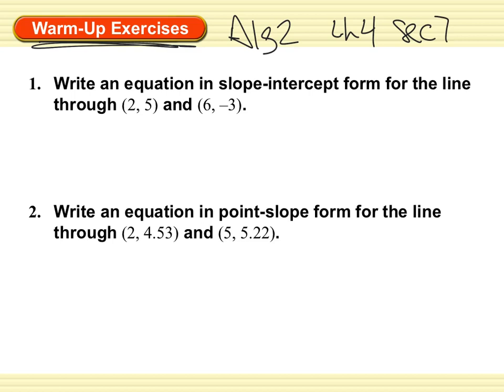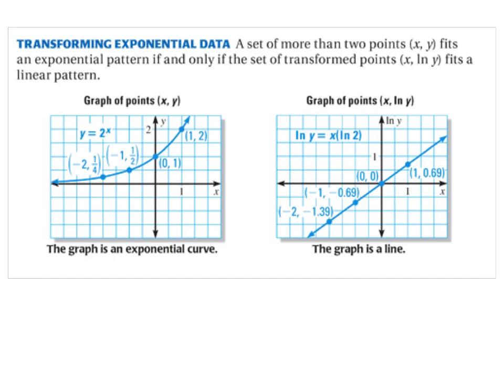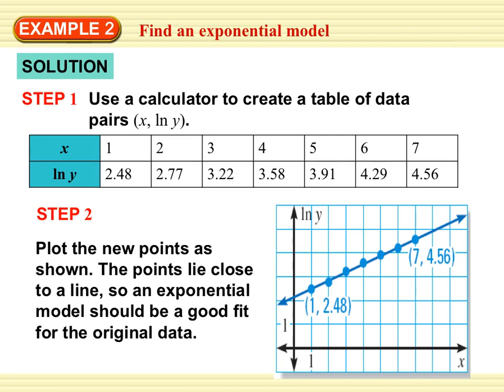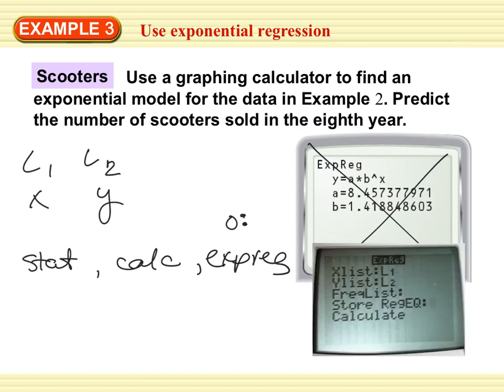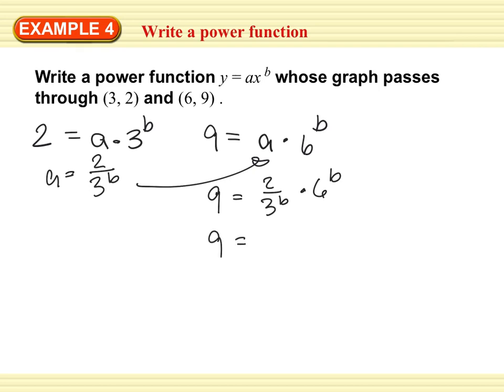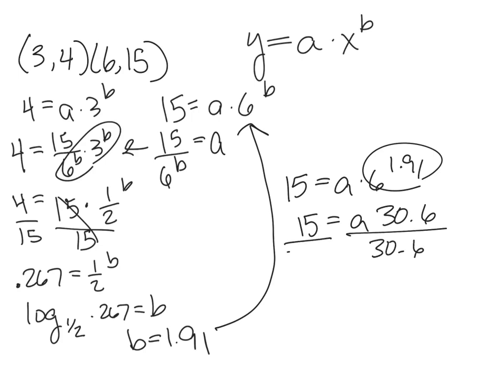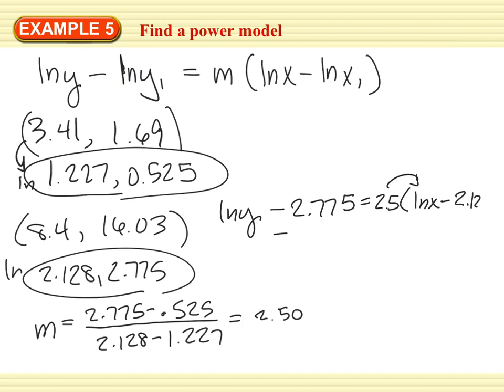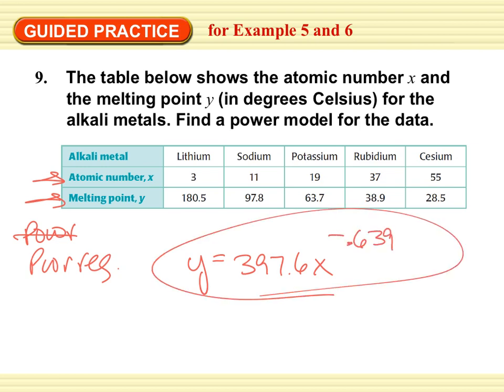Alg2 Chapter 4 lesson 7